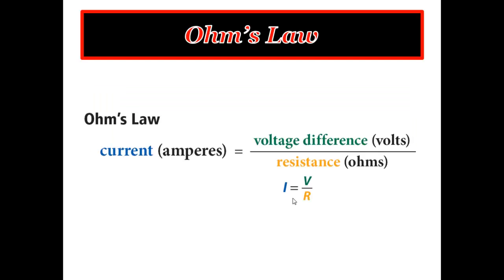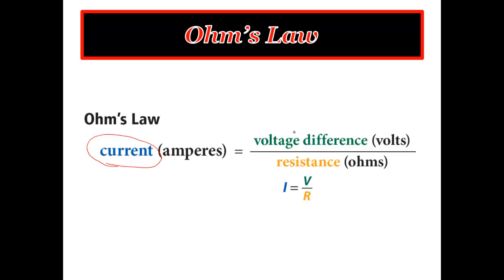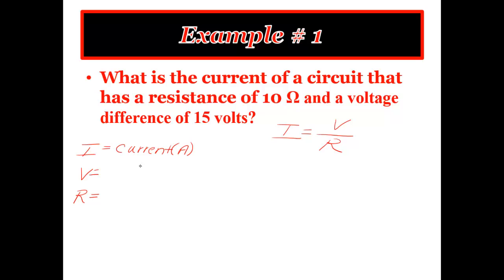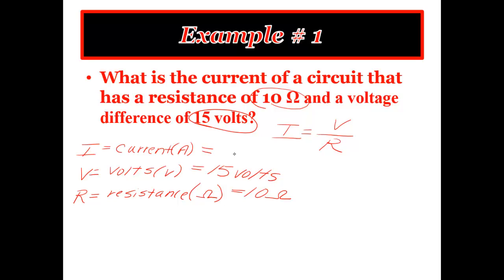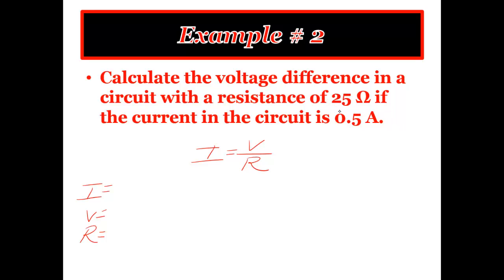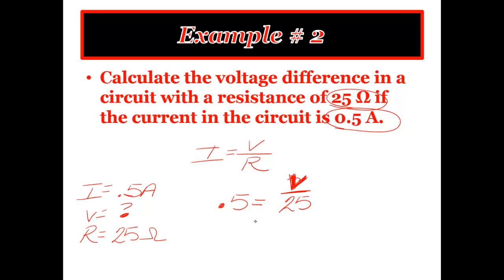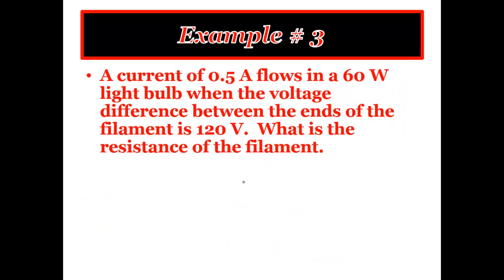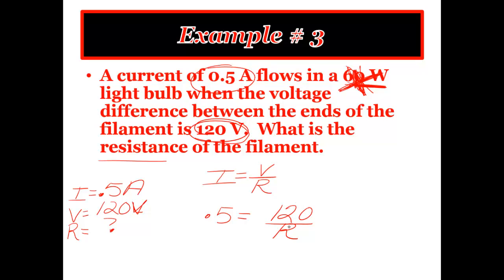Ohm's Law Notes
Ohm's Law Calculations